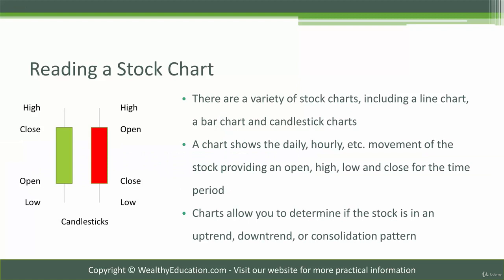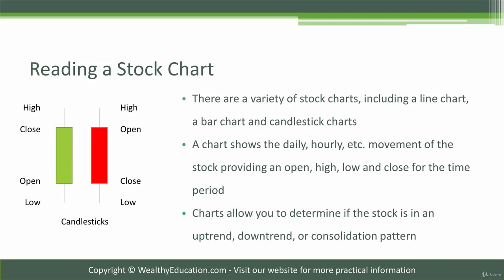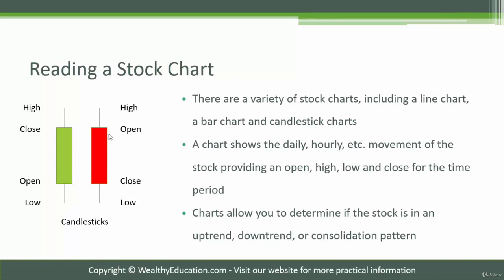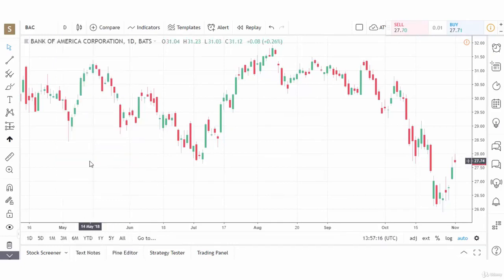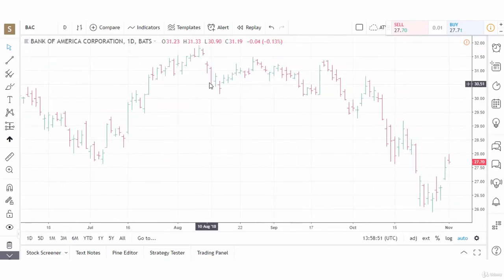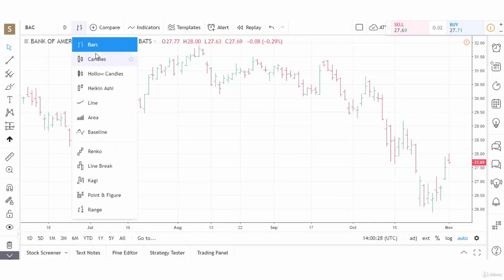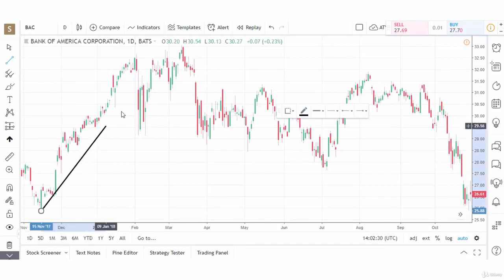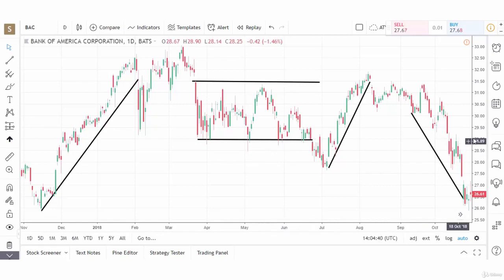How to Read a Stock Chart - Technical Analysis Tutorial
How to Read a Stock Chart is a free tutorial by Wealthy Education from Technical Analysis course
Link to this course(Special Discount):
This is the best Technical Analysis Course
Course summary:
Get a Strong Foundation in Technical Analysis & Learn How to Trade Profitably Using Technical Analysis
Dedicated Support from the Course Instructors and the Learning Community. 100% Questions Answered Within 24 Hours!
How to Perform Technical Analysis The Right Way
How to Read & Analyze a Stock Chart
How to Use Support & Resistance
How to Use Exponential Moving Averages (EMA)
How to Use Moving Average Convergence Divergence (MACD)
How to Use Relative Strength Index (RSI)
How to Trade Reversal Patterns: Double Tops and Bottoms
How to Trade Reversal Patterns: Head and Shoulders
How to Trade Continuation Patterns: Triangles, Flags and Pennants
How to Trade Continuation Patterns: Cup and Handle
And a lot more...
English [Auto]
Nothing in this video or this course is intended as a recommendation to BUY OR SELL ANY SECURITY. Welcome to this course on technical analysis. Today we're going to be talking about how to read a stock chart. It's important to get the basics down because we'll be using these basics throughout the course. So let's talk about stock charts. The variety of types of stock charts you can use. Now we'll be looking at some real world examples in just a moment. Some of the types include a line chart a bar chart and a candlestick chart. I'll show you the line chart and the bar chart as well as the candlestick chart with throughout the course we're going to be using candlesticks as our main charting tool. And in just a second I'll go over the graph on the left to describe how a candlestick works. A stock chart shows a daily hourly or weekly or by the minute movement of a stock and provides the open high low and close for the time period. So if you're looking at a daily chart than each bar or candlestick is going to represent one day. If you're looking at an hourly chart then each of those would represent an hour on the chart a line chart which we'll see in just a minute gives the closing price for the time period you're looking at. So if you're looking at a daily chart it will give you the closing price for the day. Charts are important because they allow you to determine if the stock is in an up trend a down trend or a consolidation pattern which basically means moving sideways between two prices. So talk a second about the candlesticks on the left. We have two types of candlesticks a red candlestick and a green candlestick. These will be the predominant candlesticks on the candlestick chart. You can have a candlestick which is neither red or green which basically means the stock opened and closed at the same price for the day. Let's talk about the design of the candlestick. You'll have a green or red body which is shown here. That's the body of the candlestick. And then you'll have a wick you going to have a wick on the top and a wink on the bottom of the candle. Each of these is awake. So for our green candlestick the top point of the week is the high price for the stock during that time period. And for this example I'll use a daily time period. So this is the high price for the day the high part of the green body is where the stock closed for the day. The low part of the green body is where the stock opens on the day and then the low part of the wick beneath the body is a low for the day. The red candlestick is very similar. The high part of the work on top is the high for the day. Both a red candlestick the stock has opened and the body at the top of the red body and it closed for the day at the bottom part of the red body the bottom wick represents the low price for the day and we'll see candlesticks over and over on the charts. So if you're a little confused right now that's ok because we'll be going over these quite a bit. So let's take a look at a couple of stock charts where I can show you the line chart the bar chart and the candlestick chart and I'll show you what a trend looks like and a stock throughout the course we're on to use trading view dot.com to show charts. So I'll show you how trading view works and how we can look at various charts using trading and the upper left corner. We'll put in the symbol for our stock. So here we typed in B A C B A C for Bank of America. You can choose the stock from a dropdown list. The next box over gives us our time frame. So in this case we're looking at a daily chart we can look at a chart by the minute by the 15 minute 45 minute hourly daily weekly and monthly. As I said h